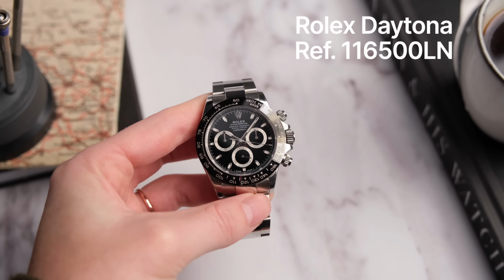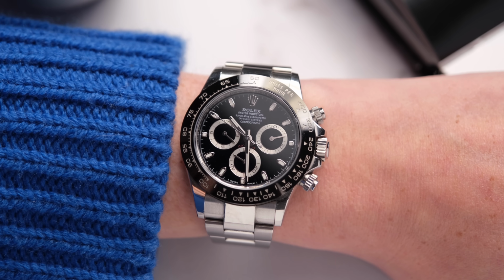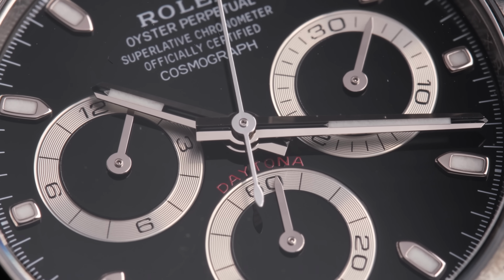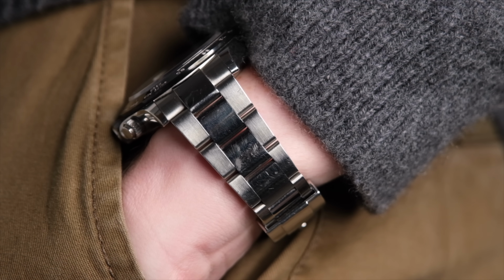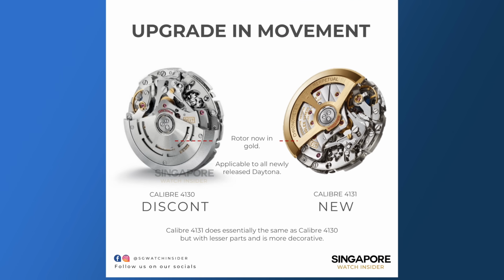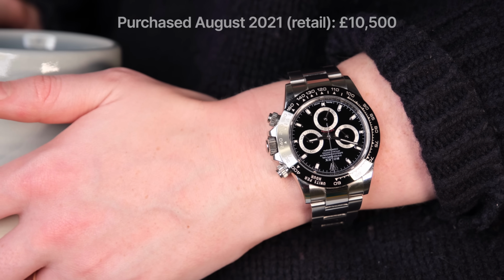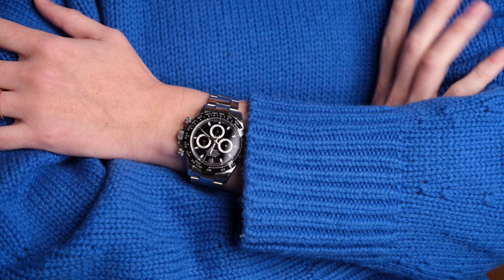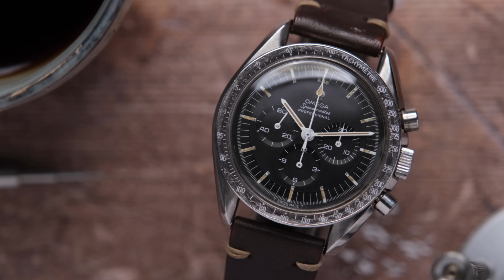The watch I should hate: the Rolex Daytona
The Rolex Daytona is the watch I shouldn't like, but I do. It is hype, kinda overrated and the waiting lists are a joke (are they still 10 year? Because THAT IS A BIT MUCH). And yet, I absolutely love this watch. As a watch - as an object - not bringing in all the subjective buying experience stuff that makes this watch less likeable. The daytona might be my favourite chronograph ever made.

TIME STAMPS:
0:00-1:00 - Intro
1:01-1:42 - Specifications
1:43-2:55 - Wearing Experience
2:56-4:16 - Design Language
4:17-5:51 - SquareSpace!
5:52-6:33 - Bracelet
6:34-7:00 - Movement
7:01-11:53 - What I Hate
11:54-12:06 - Outro
12:07-12:40 - Patrons! Love love love!